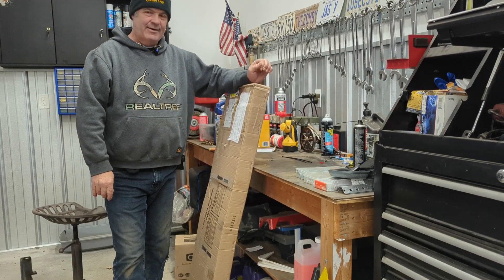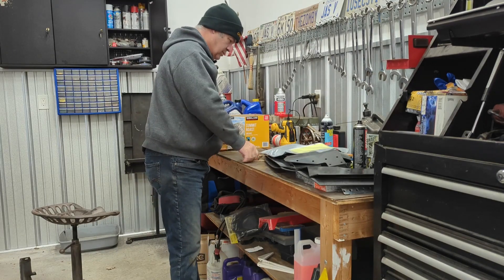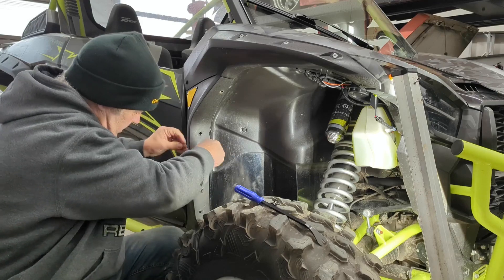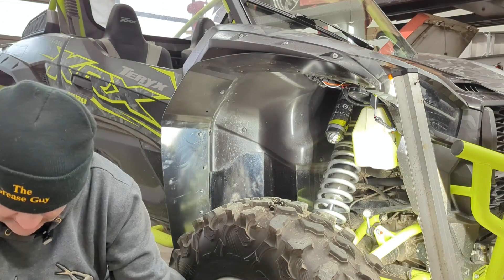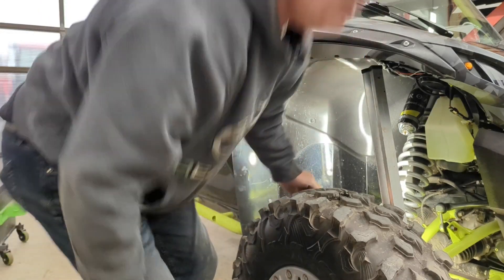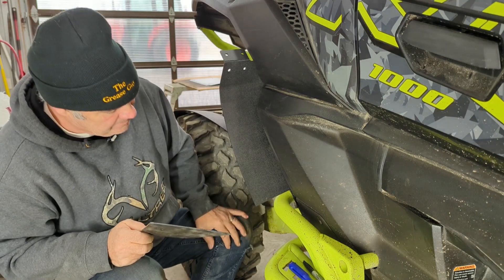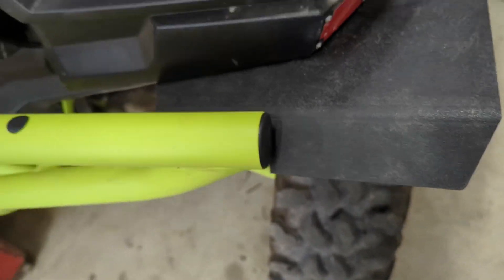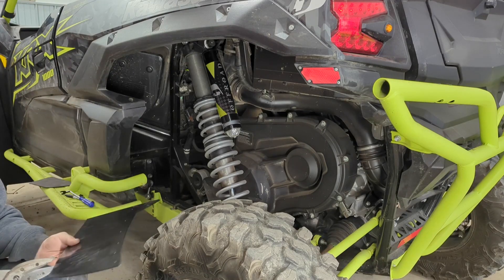SPIKE Fender Flares install from Right Coast Off-road KRX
Installing the Spike fender flares from right coast off-road on my KRX 1000

Clamps
Push Pin Removal Tool